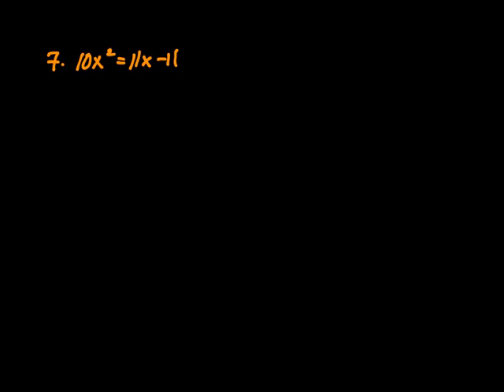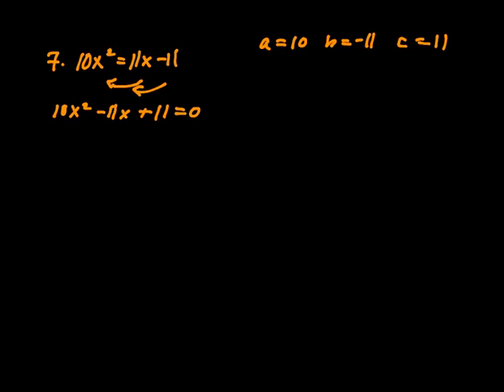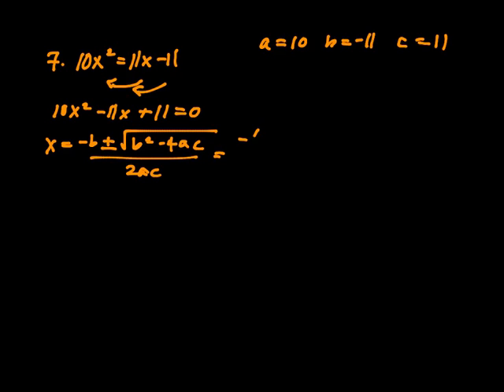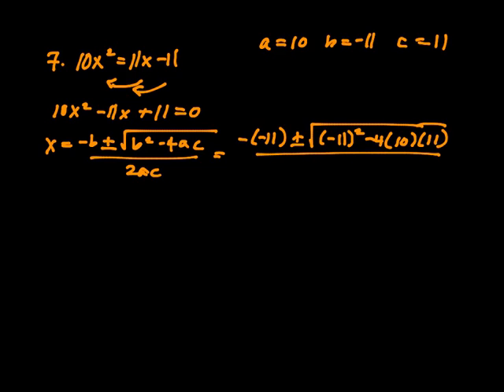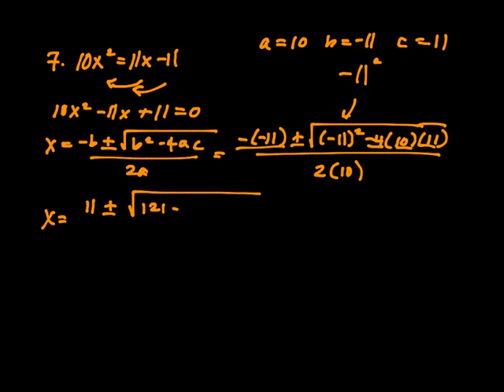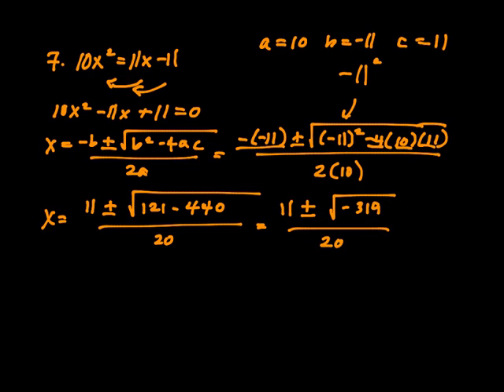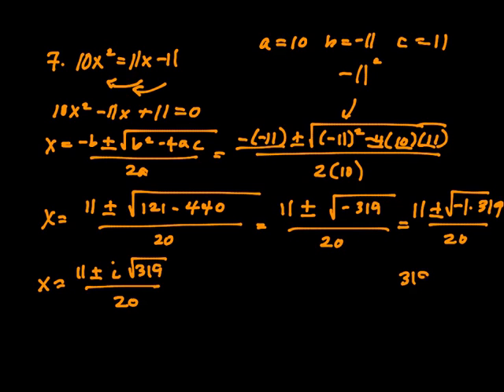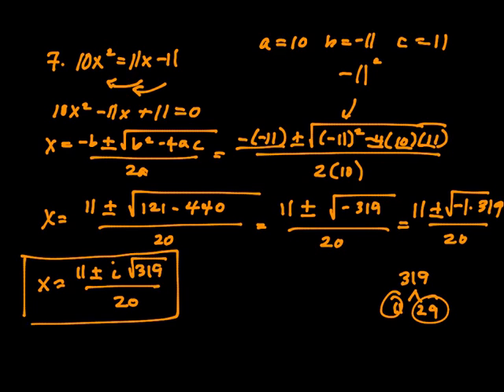4.5 IP # 7 Quadratic Formula Find Zero